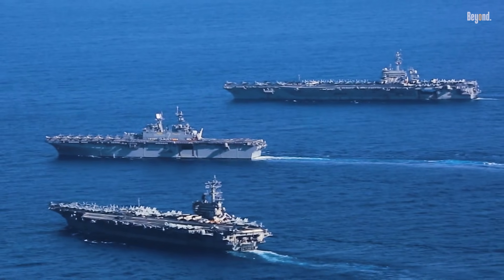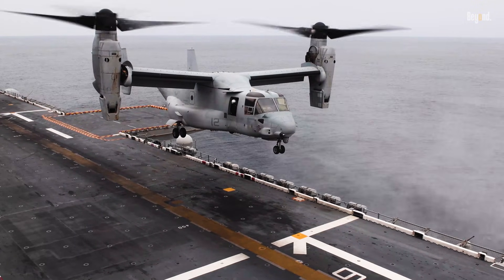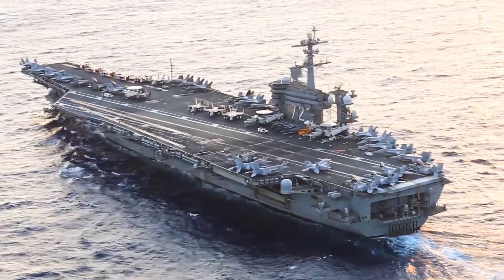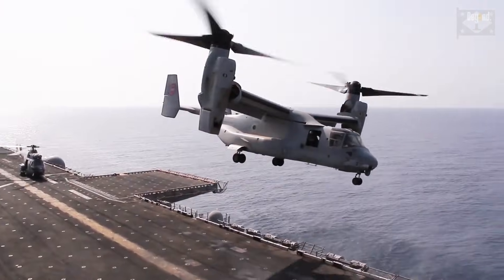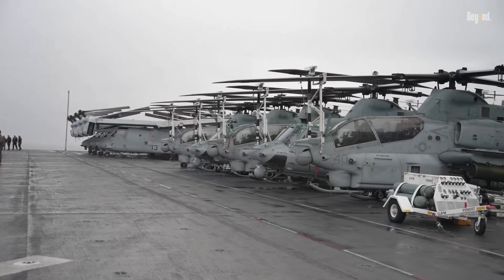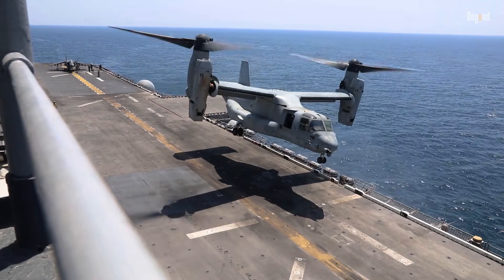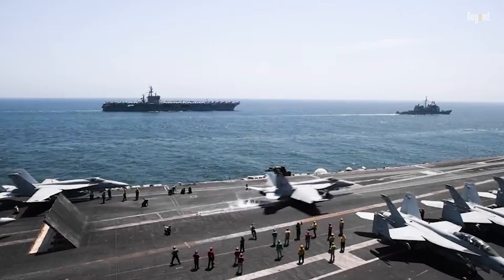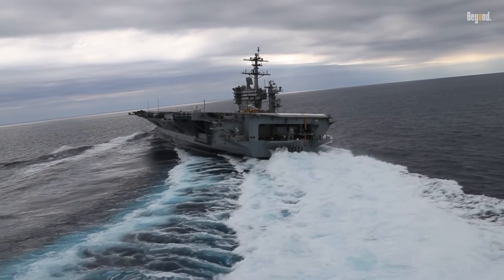Why America’s “Mini Carriers” Aren’t Real Aircraft Carriers (But Scare Everyone)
They’re massive 45,000-ton ships with flat decks launching F-35B stealth fighters, carrying 1,600 Marines, and projecting power like a boss… but the US Navy insists amphibious assault ships (LHA/LHD) are NOT aircraft carriers. Why? And why do they terrify rivals anyway?